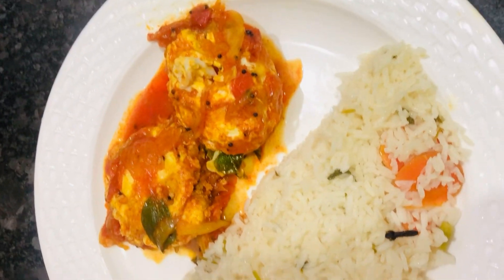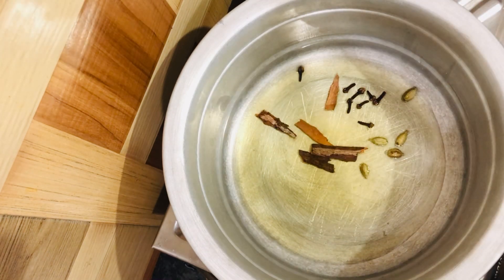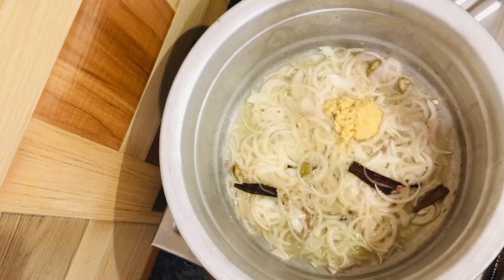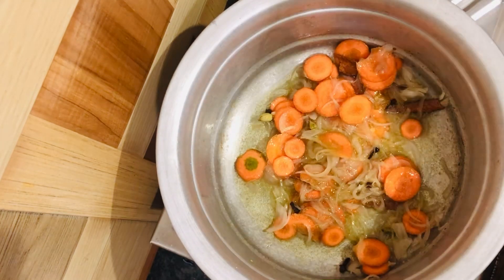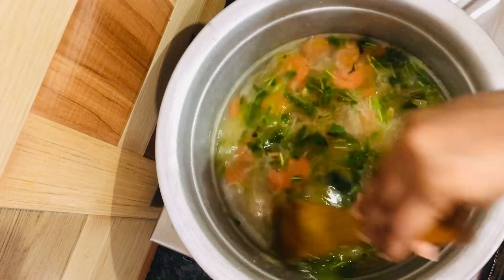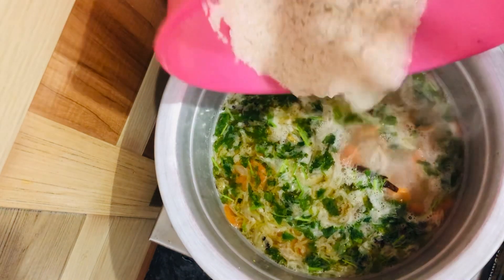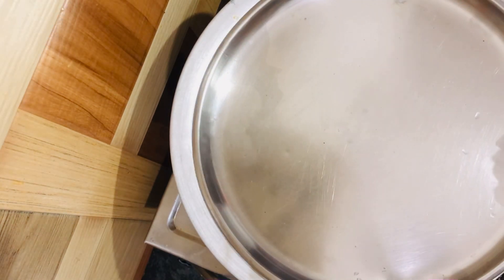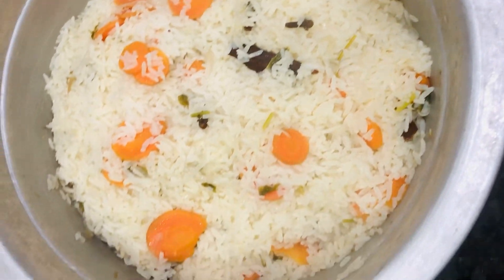White kushka recipe 🤤👌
kushka rice recipe
kuska rice recipe
kuska rice recipe in telugu
kuska rice recipe in kannada
kuska rice recipe in tamil
kuska rice recipe bangalore style
kuska rice recipe malayalam
kuska rice recipe hyderabadi
kuska rice recipe veg
rice recipe
rice recipes
rice recipes in telugu
rice recipes indian
rice recipes for dinner
rice recipes sinhala
rice recipes for weight loss
rice recipes indian vegetarian
rice recipes in kannada
rice recipes in tamil
rice recipes for lunch
white kuska recipe in tamil
white kuska recipe
white kuska recipe in telugu
white kuska recipe in tamil in cooker
white kuska recipe in kannada